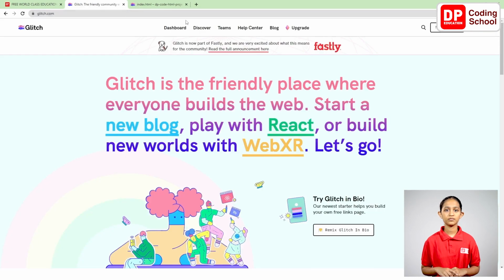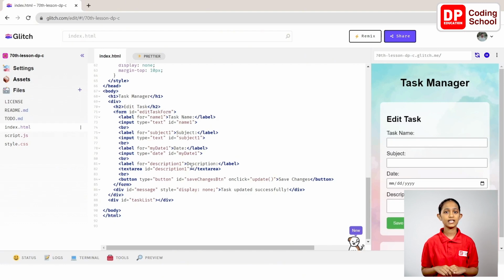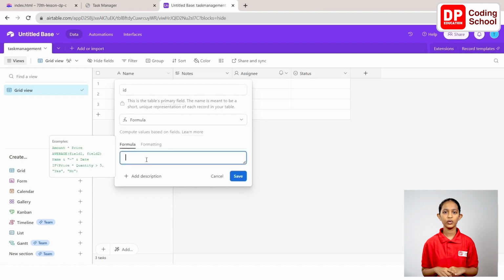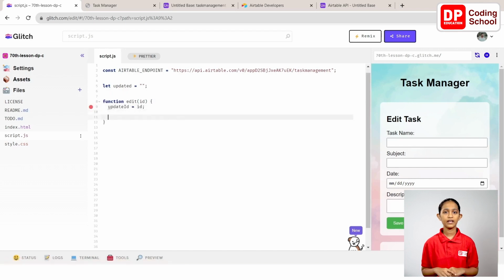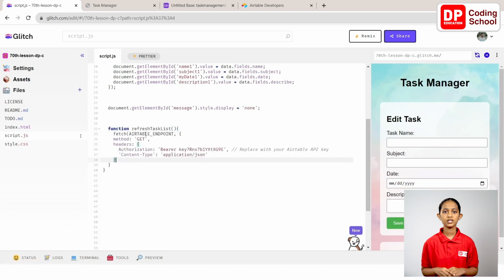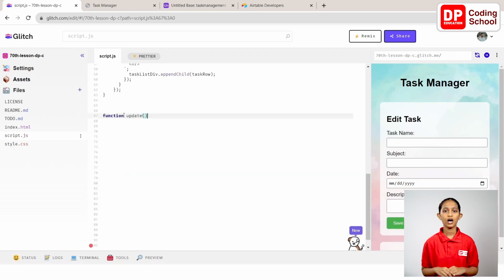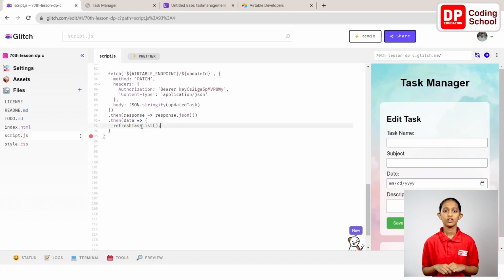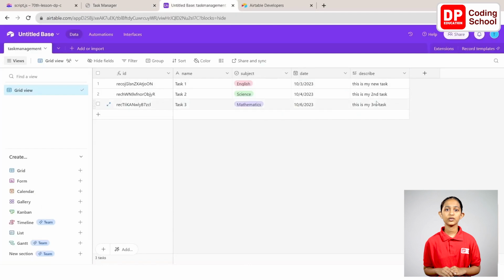Project 251 - How to Create HTML Lesson 70